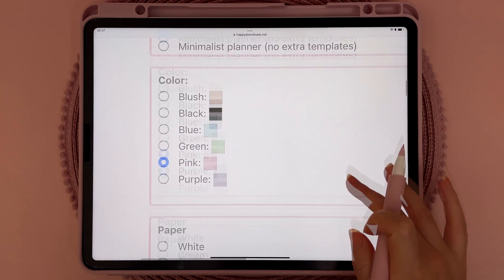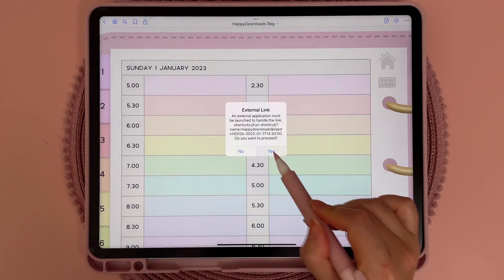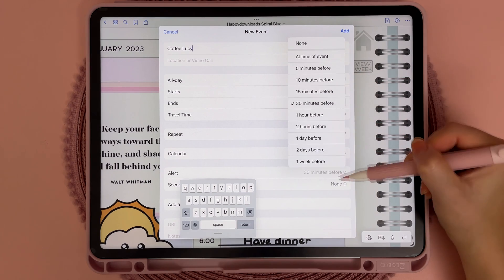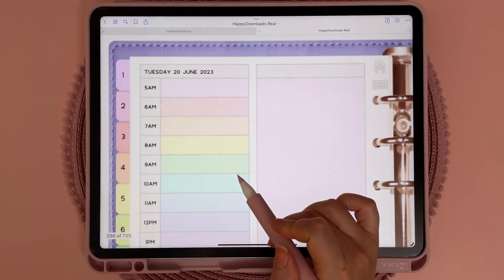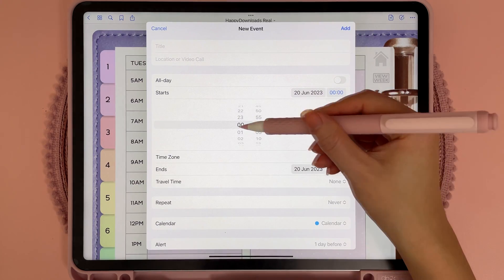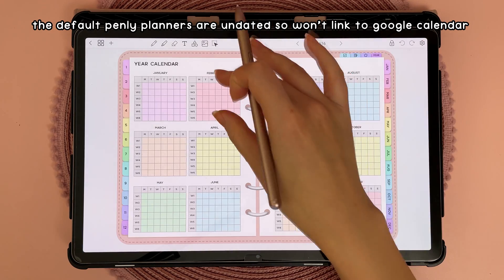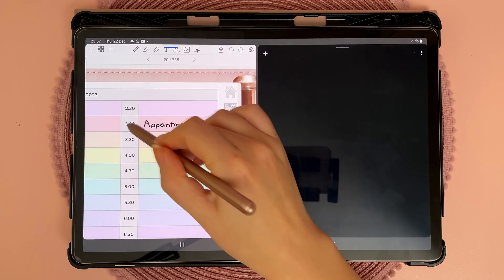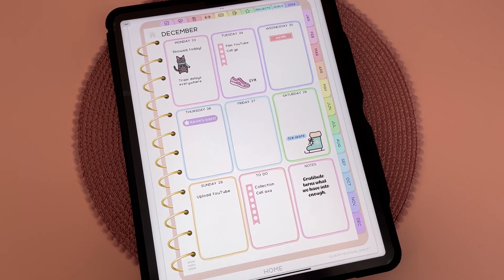Link your digital planner to Google & Apple Calendar! 🤯 iPad + Android feature ✨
Super excited to tell you about a new feature in HappyDownloads digital planners - they now link to google calendar & apple calendar ✨ If you already have the 2023 + 2024 landscape digital planner bundles, you can find it as a free update on the planner builder. For Apple Calendar users, make sure you download and install the shortcut before using.

⭐ Goodnotes app on iPad Pro + Apple pencil

⭐ Penly app on Samsung Galaxy Tablet S7+ using S-pen.

*Free 2023 digital planner*

*Freebies vault*

iPad accessories and desk setup: